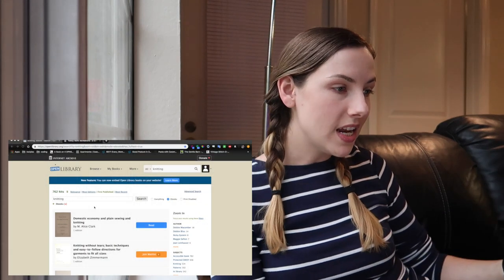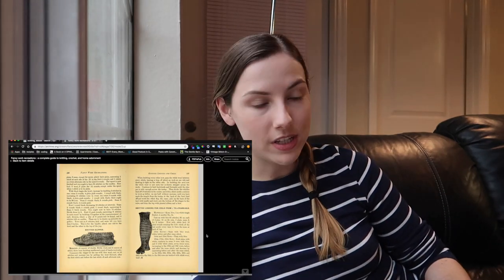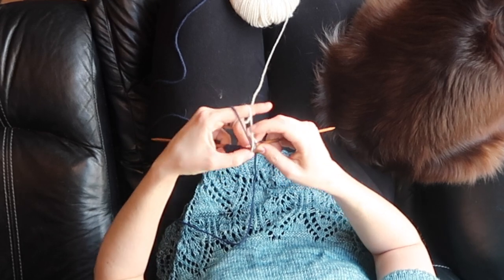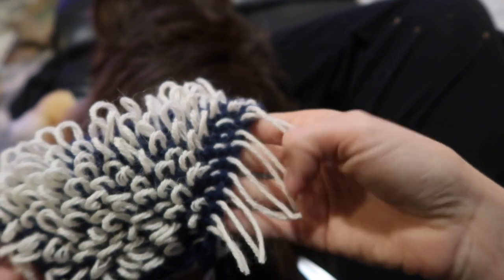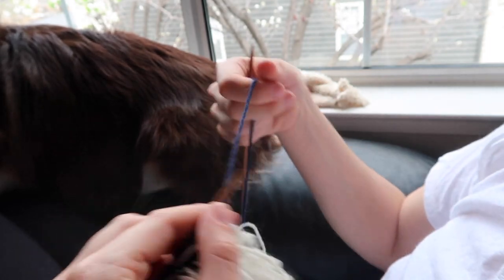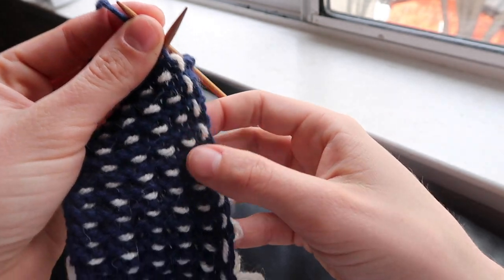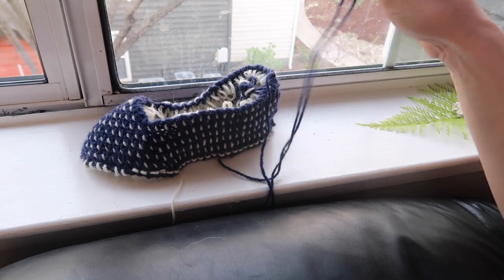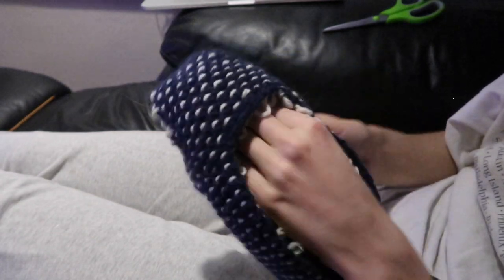1885 Victorian House Slippers || Historical Knitting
I found a beautiful knitting pattern for house slippers from 1885 and just had to knit them for myself!